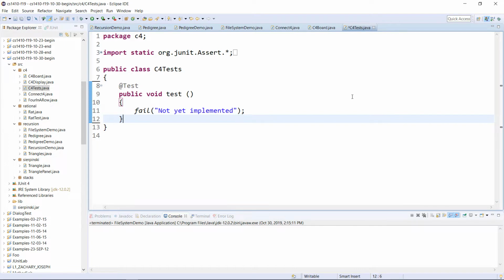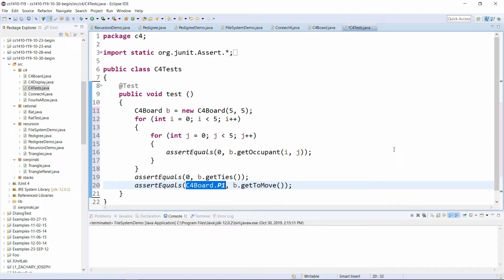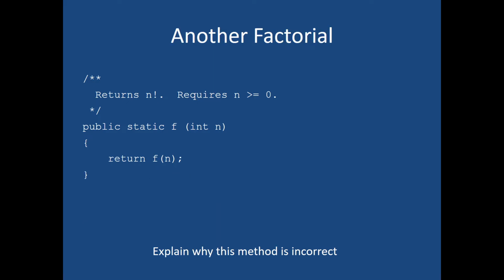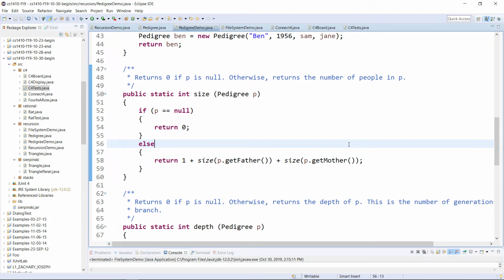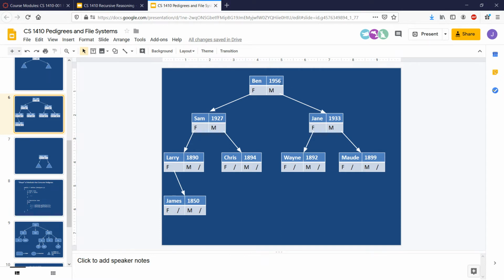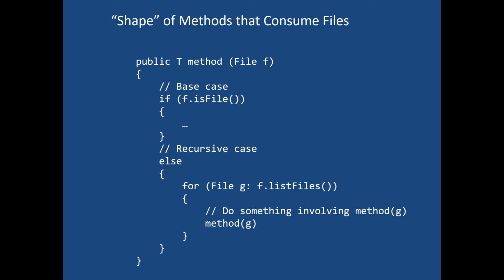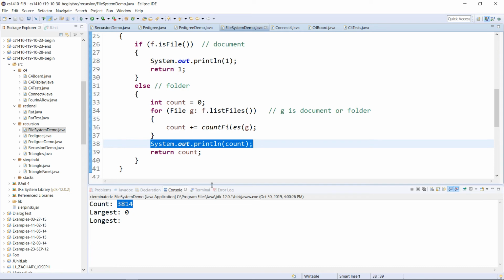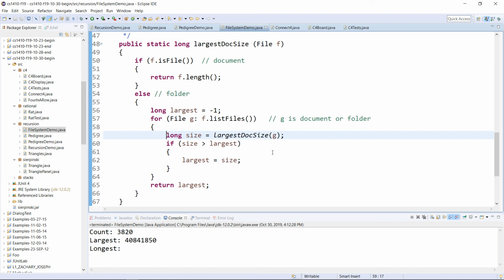CS 1410 - Fall 2019 - Lecture 18